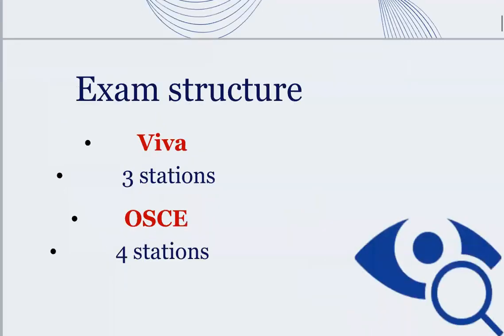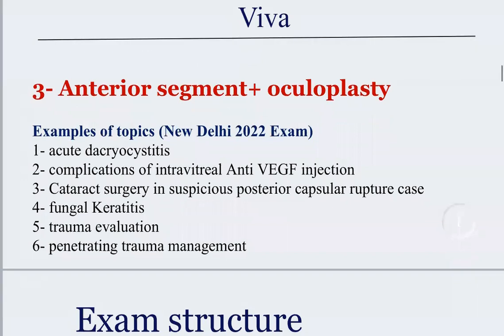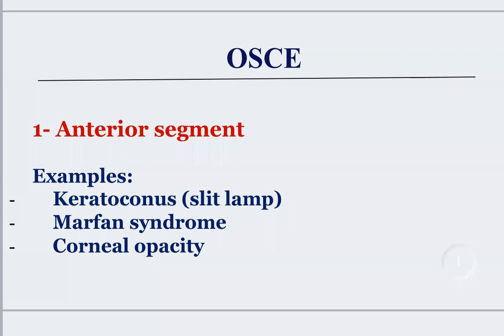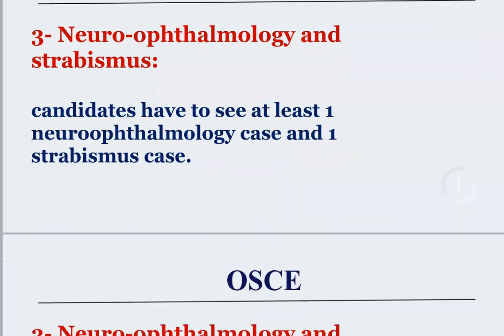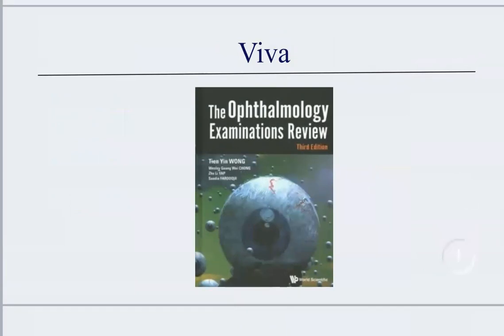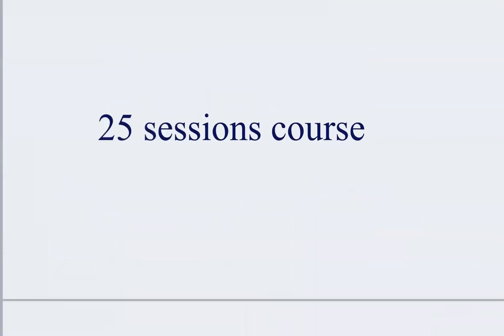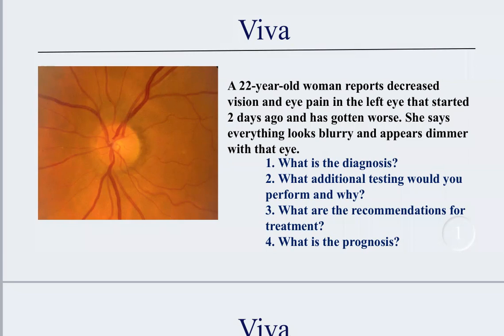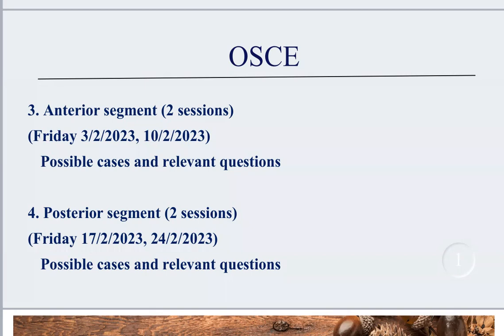Orientation Session FRCS Glasgow 3rd Part | Ophthalmology Courses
Join our latest course (FRCS Glasgow 3rd Part) 📖
📌 25 Sessions: 16 Sessions VIVA - 9 Sessions OSCE